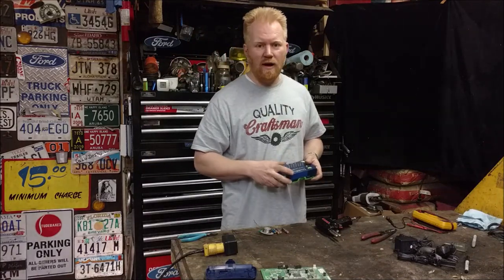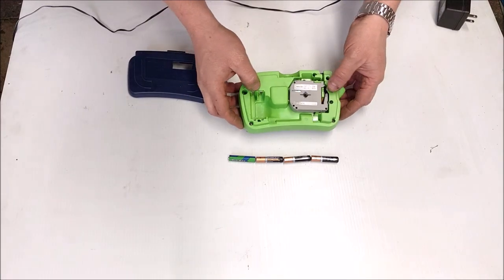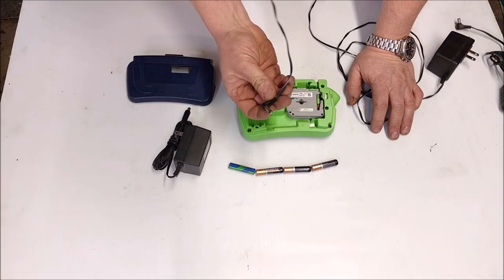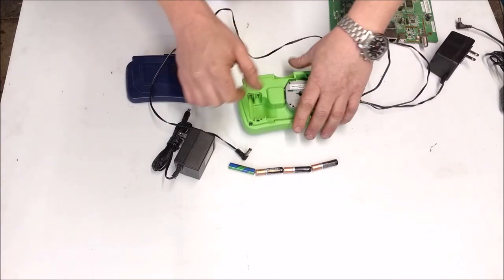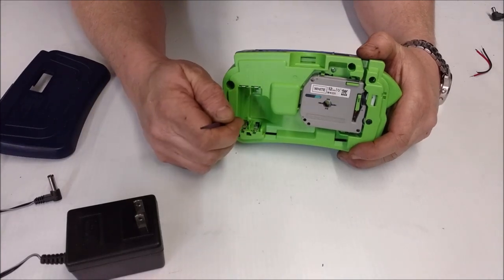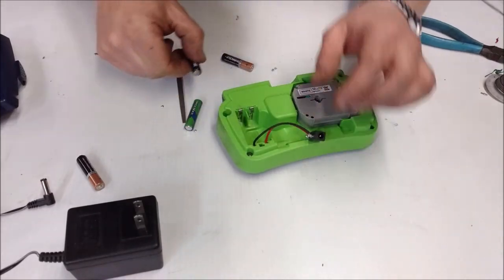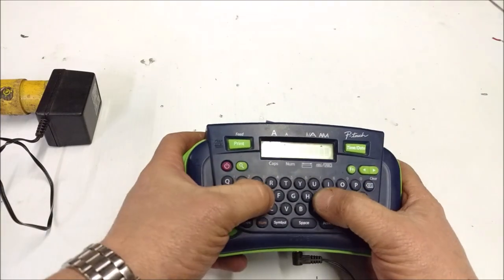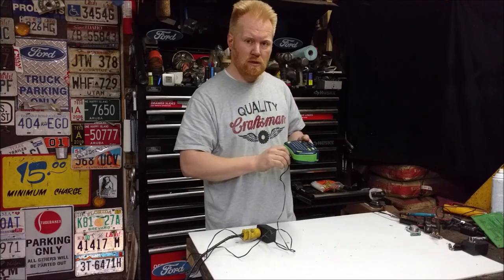Make a Battery Powered device Plug-in compatible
Adding a power cord to a battery powered device. Sounds like we're moving backwards, but sometimes nothing beats the simplicity of plugging stuff in.

I did this for my Brother Label Maker PT but works for anything that uses lots of batteries.

6volts(4 -batteries)
9volt (9v battery or 6 1.5v cells
Universal Changeable voltage

DC power adapters 5pcs